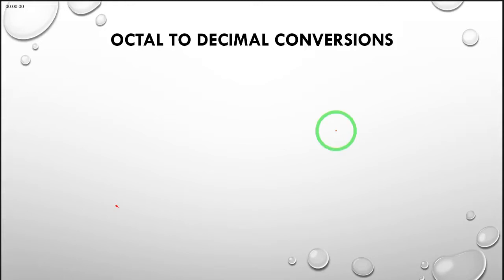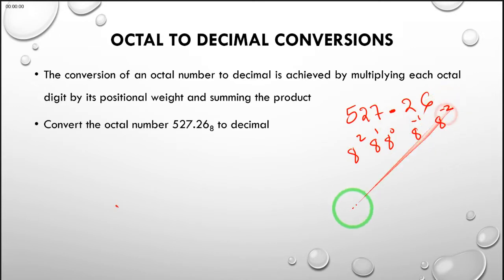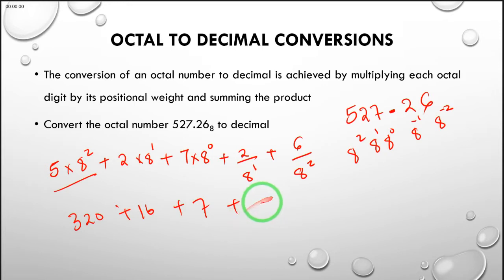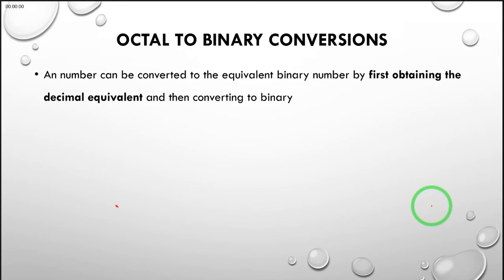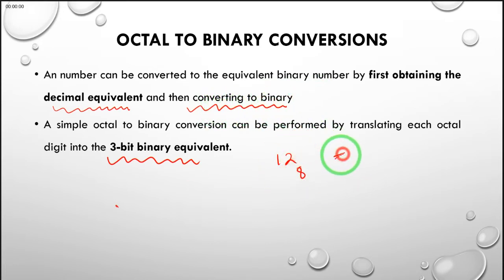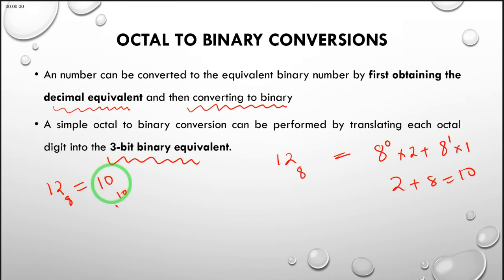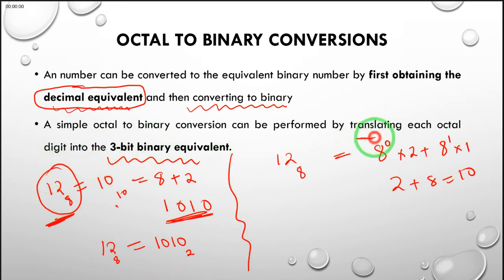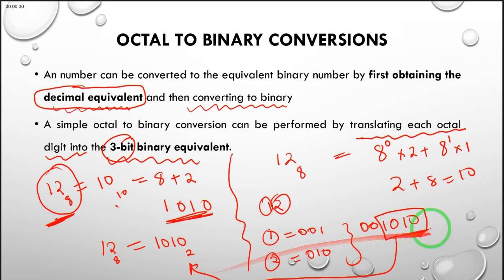2 The Octal Number System Conversion to Decimal & Binary